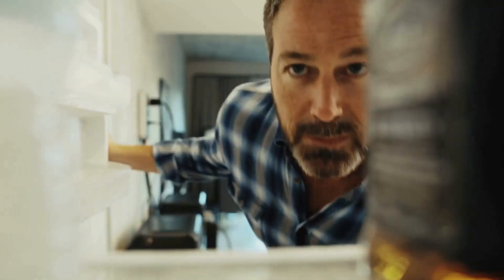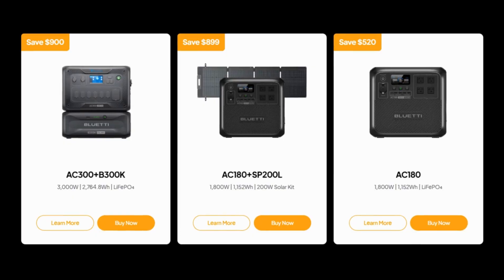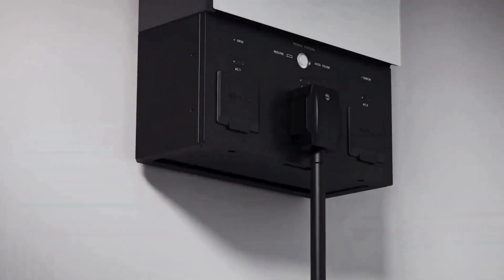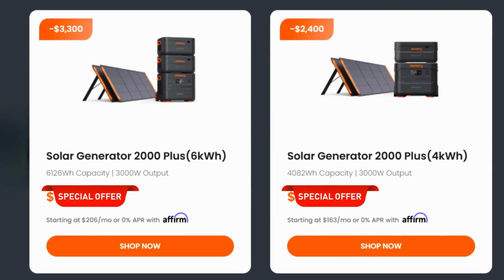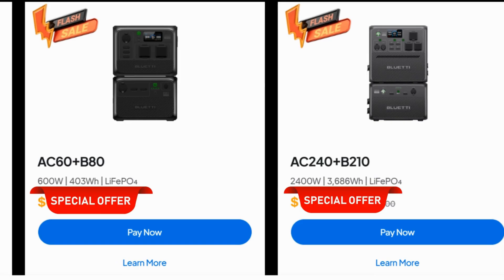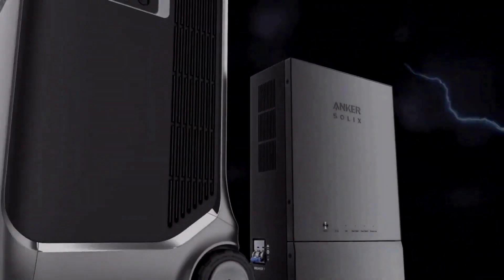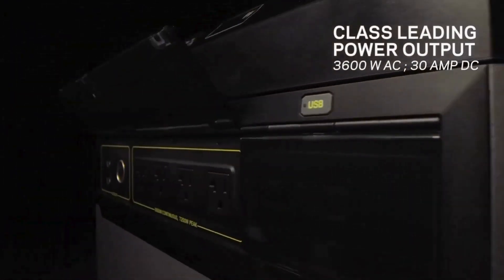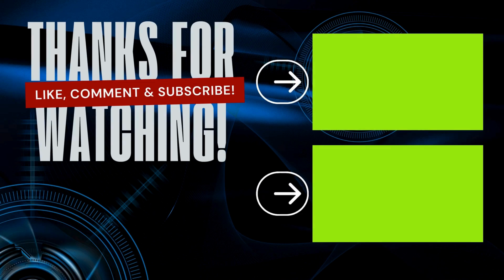Best Solar Generators for Home Backup | Holiday Deals You Can't Miss!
🔎 Discover the best Black Friday deals and holiday sales on solar generators for home backup!  🏠⚡
🛒 Shop the Best Holiday Deals and Seasonal Sales by Brand 💰 | Solar Generators & Portable Power Stations for Home Backup:
✅ EcoFlow - Black Friday, Cyber Monday & Holiday Deals
✅ Jackery - Black Friday, Cyber Monday & Holiday Deals
✅ Bluetti - Black Friday, Cyber Monday & Holiday Deals
✅ Anker SOLIX - Black Friday, Cyber Monday & Holiday Deals
✅ Goal Zero - Black Friday, Cyber Monday & Holiday Deals
These deals are changing daily! Check the manufacturer's website first, then check Amazon's current price.

This holiday season, power up your home and adventures with massive discounts on the best brands in the market! 🔋 Whether you’re preparing for emergencies, home backup, camping off-grid, or just want a practical and thoughtful gift, now is the time to save big. 💰

We’ve rounded up the top sales from EcoFlow, Jackery, Bluetti, Goal Zero, and Anker to bring you unbeatable deals on portable power stations and solar generators. From home backup systems to lightweight portable options, these brands have you covered. 🏕️

💡 Lowest prices of the year.
📦 Limited stock – don’t miss out!
💸 30-day price match guarantees to ensure you get the best deal.
🎁 Perfect gifts for family and friends.

🛍️ Don’t wait—these deals won’t last forever! Secure your savings today and stay powered all season long.